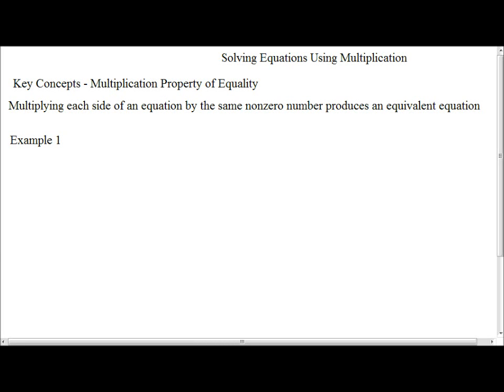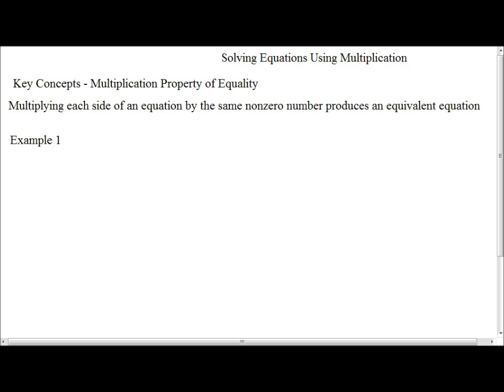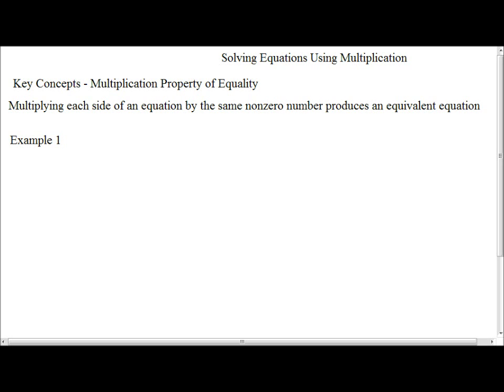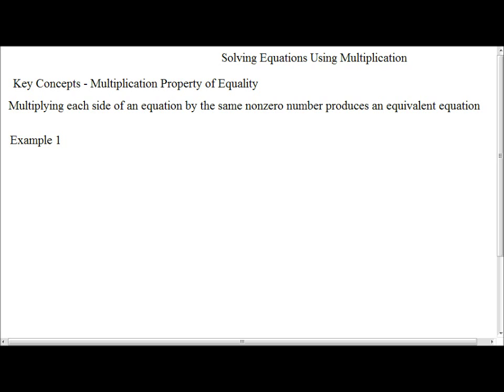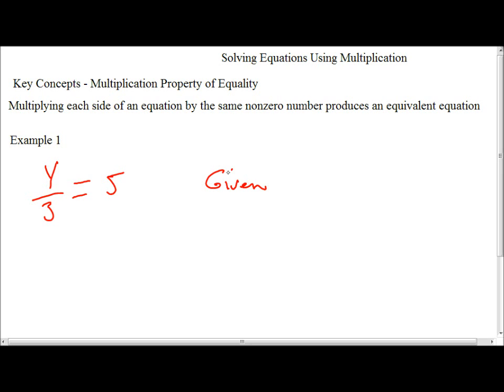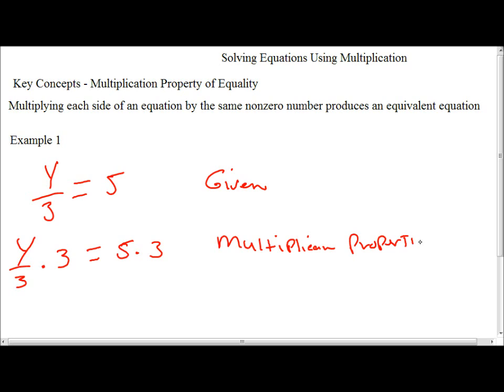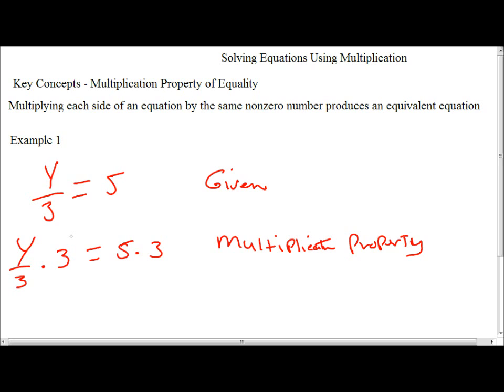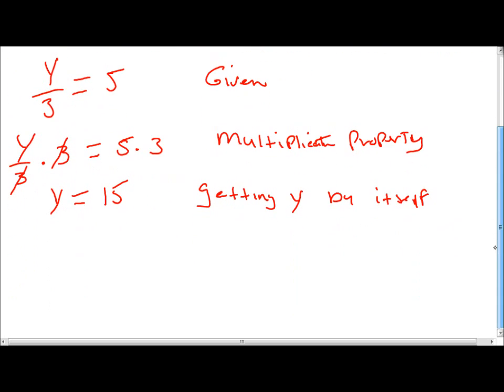Multiplication Property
Pre-algebra